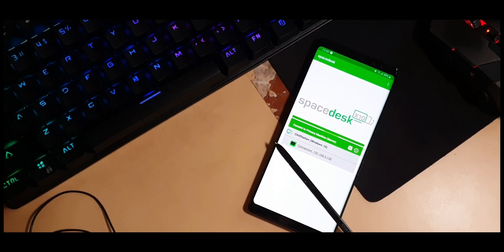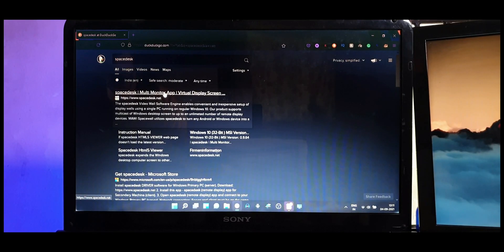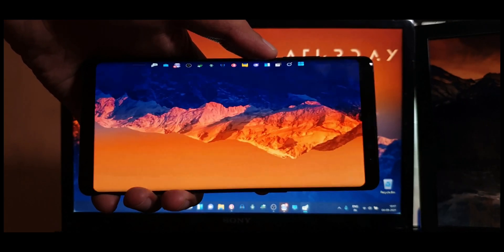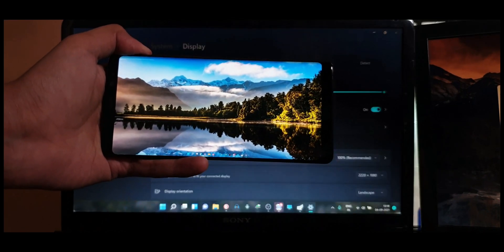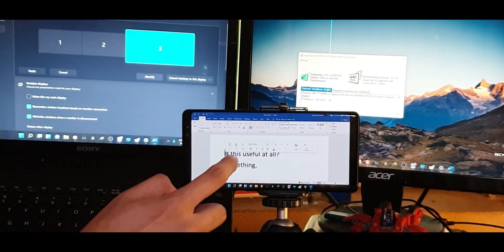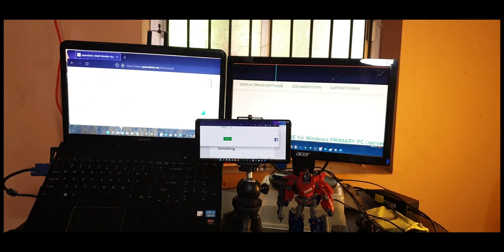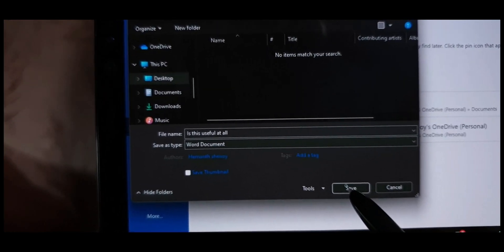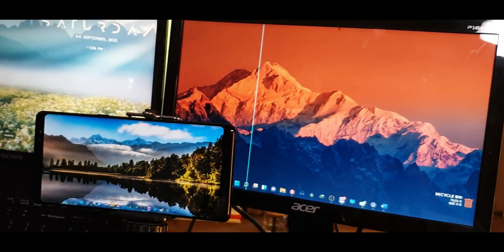Turn your Android phone into a wireless PC Monitor!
Using an app called Spacedesk, you can turn your Android device into a secondary touchscreen monitor for your windows PC!

The Video Gear I use:
1. Camera: (Galaxy note 8/9 on pro video mode)
2. Wide-angle Lens
3. Primary Tripod
4. Flexible Tripod
5. Main Video Light
6. Background RGB Light
7. Light holder
8. Microphone
9a.Mic holder arm
9b.Secondondary Mic holder
10.USB Ring Light
Cheers!